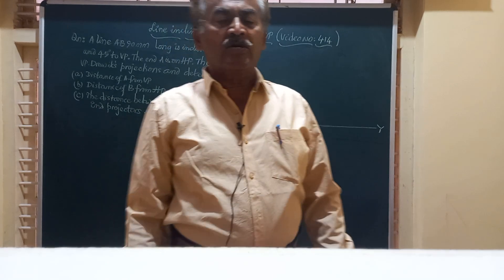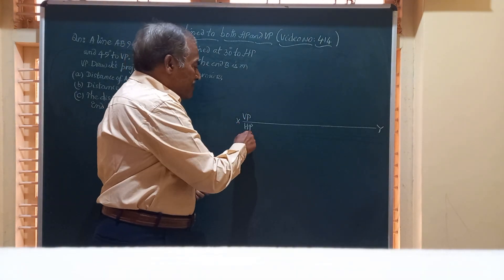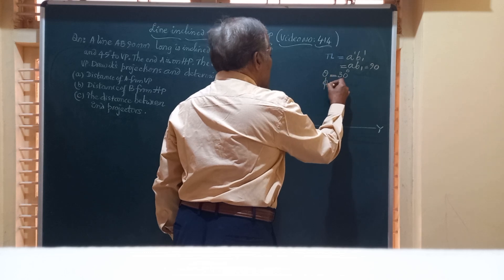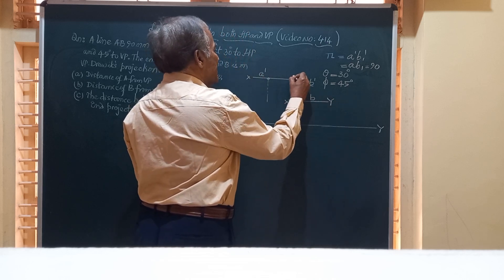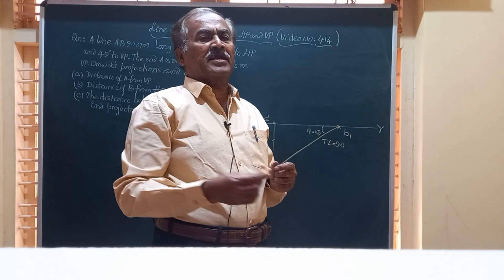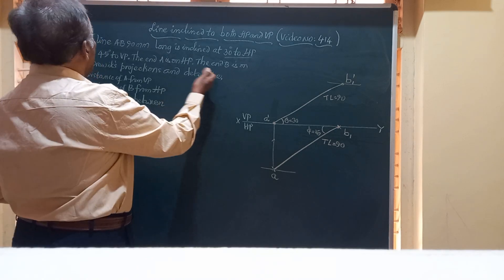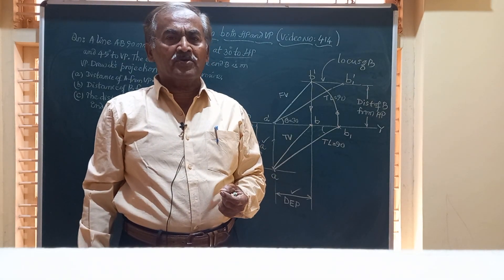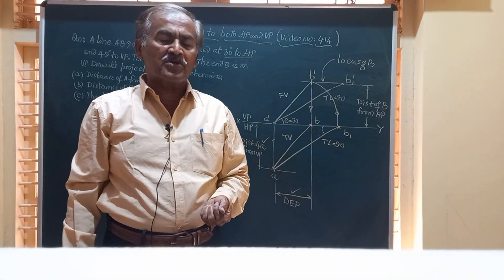Projection of line inclined to both HP and VP(video no 414) Engineering Drawing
in this video,the line AB whose true length is  known is inclined  to both HP and VP
The end A is on HP and B is on VP
engineeringdrawindprojection onlineinclinedtobothhpandvp